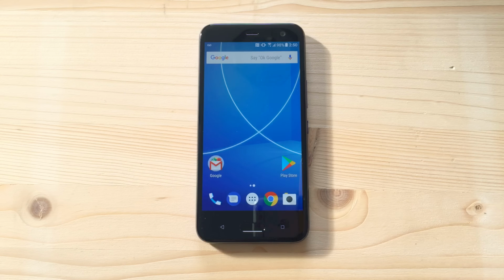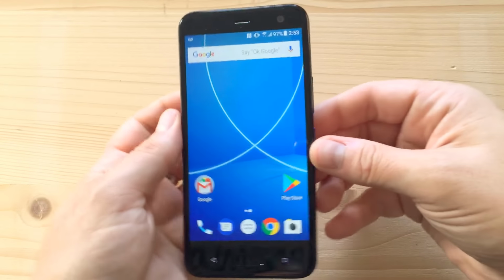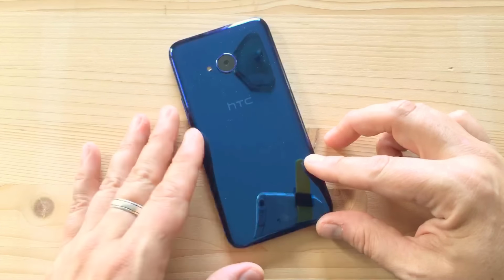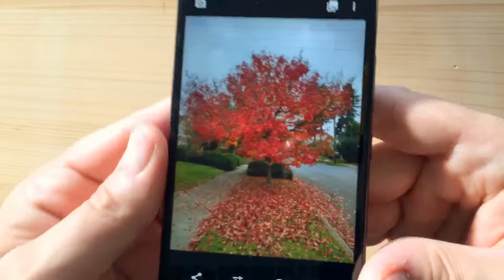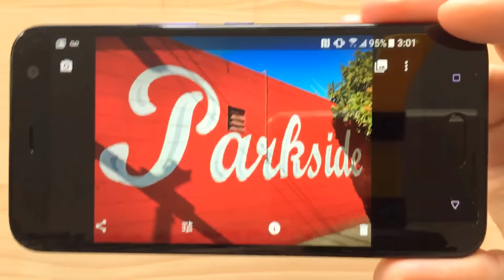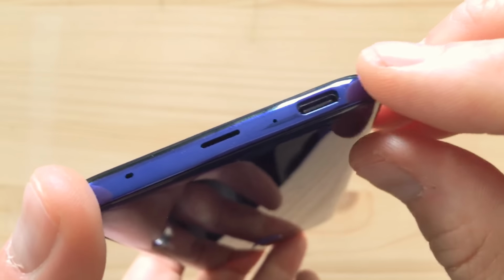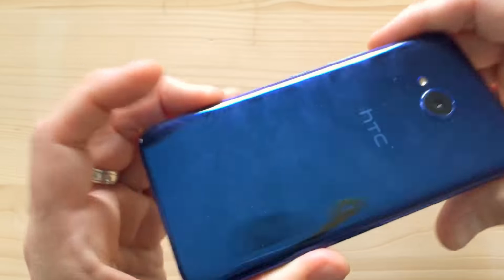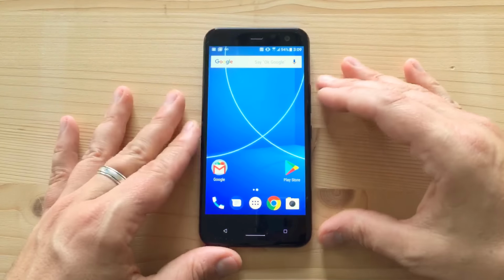HTC U11 life review